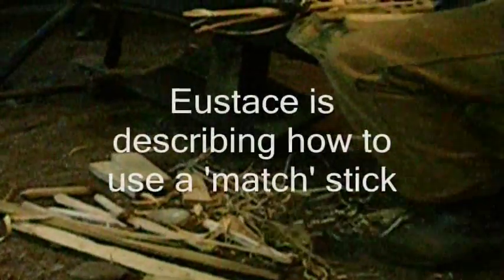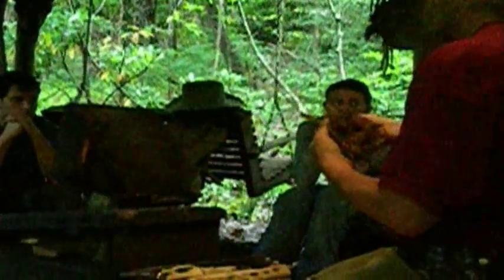Eustace, on Fire! (p2) by Spencer Two Dogs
This collection of short videos covers an extensive class taught by Eustace Conway on the ancient art of creating fire by friction.  Eustace discusses crafting a bow from a tree, mounting cordage, carving a fire board, making a hand hold, handling a coal, cutting the v-notch, blowing the coal into fire, managing the fledgling fire and putting out your tinder!